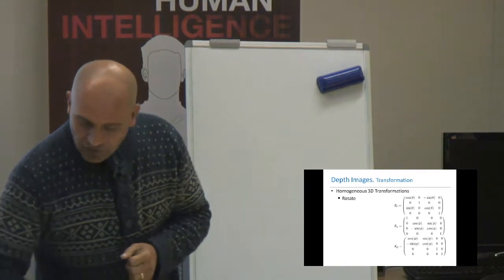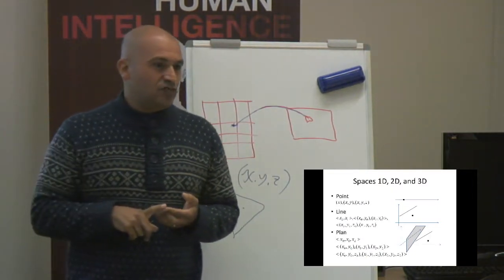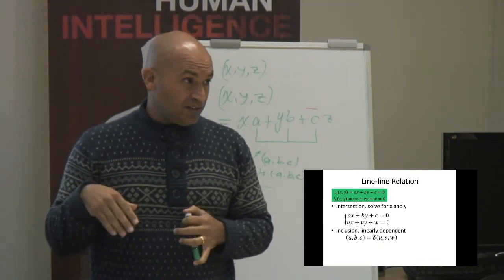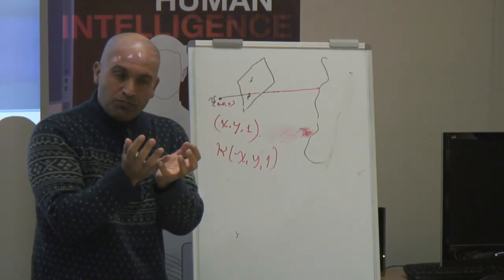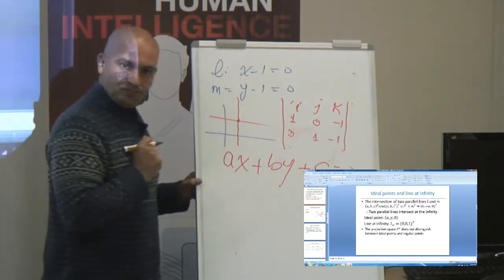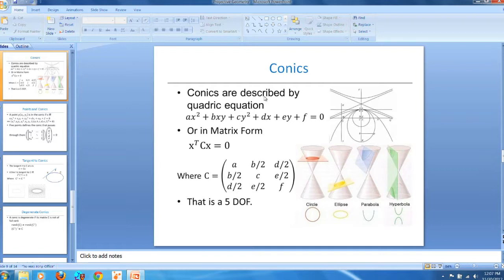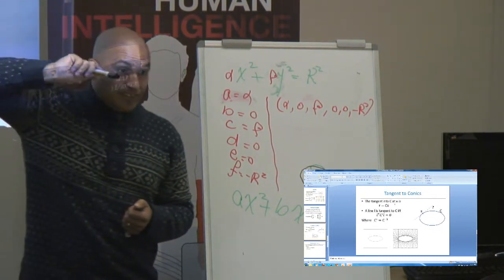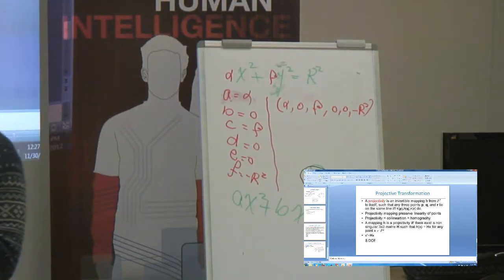03 - Multi-View Geometry and Depth Images by Jihad El-Sana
Lecture by Jihad El-Sana.

30 November 2012
HIT Lab NZ